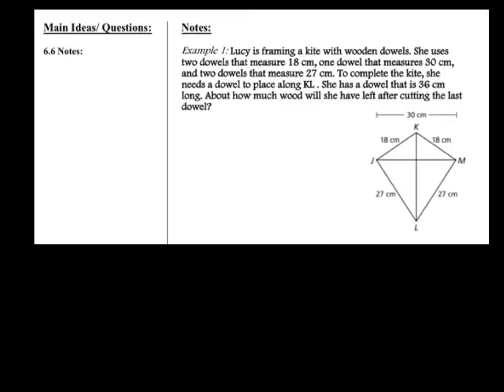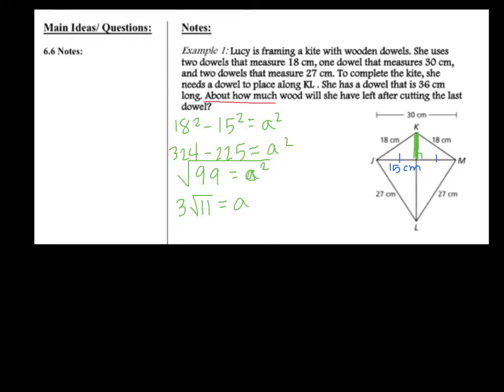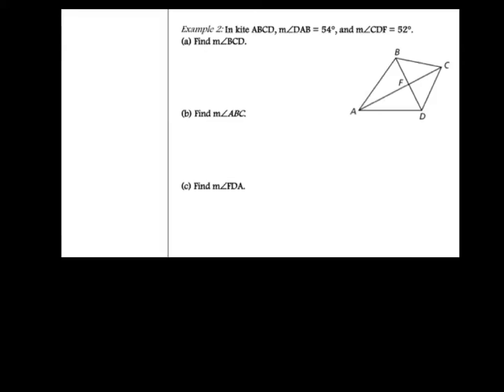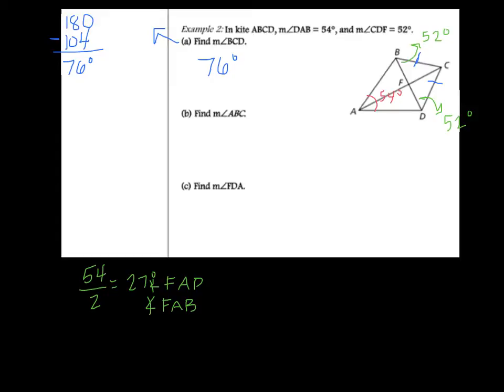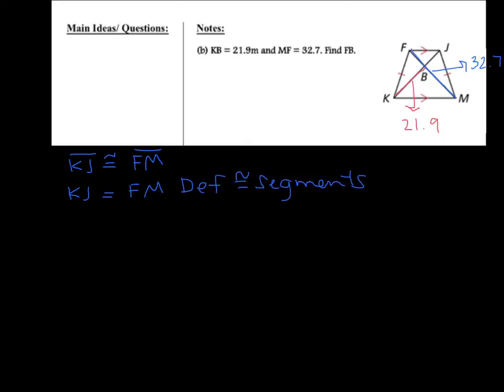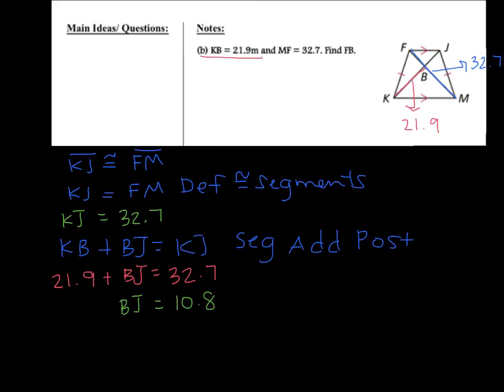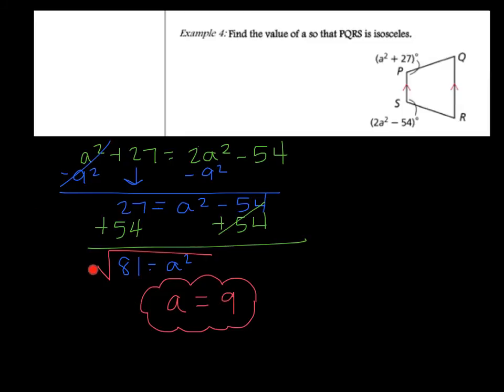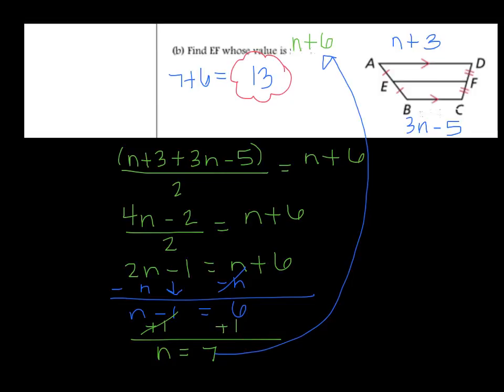Chapter 6, section 6 Notes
Chapter 6, section 6 Notes for Legacy PAP Geometry students.